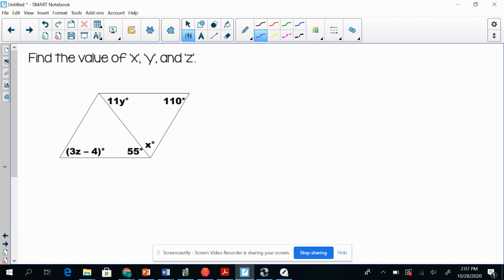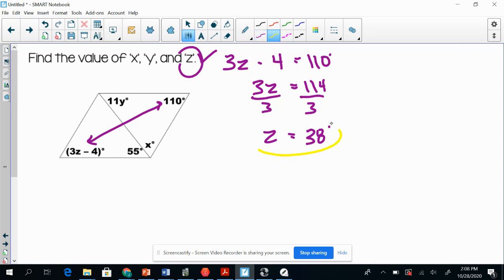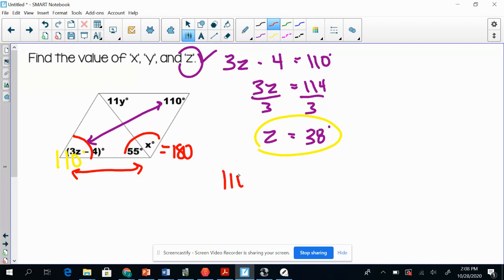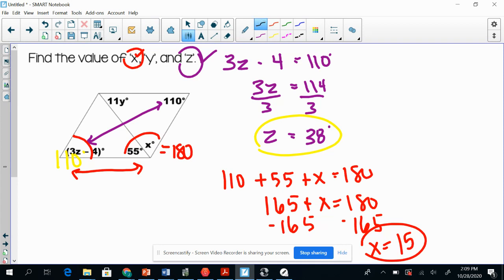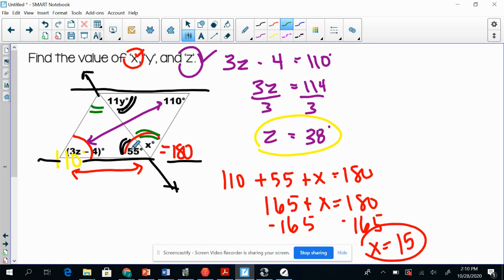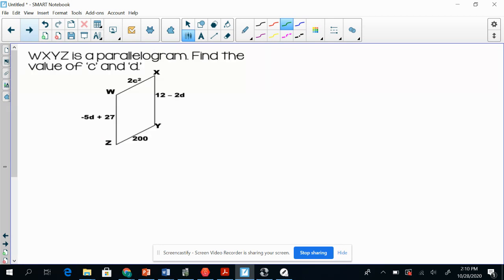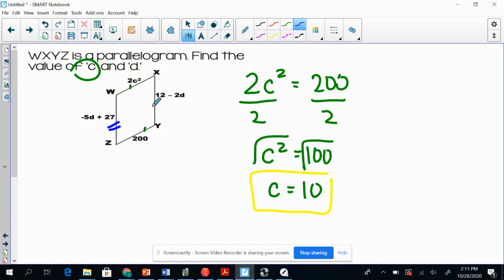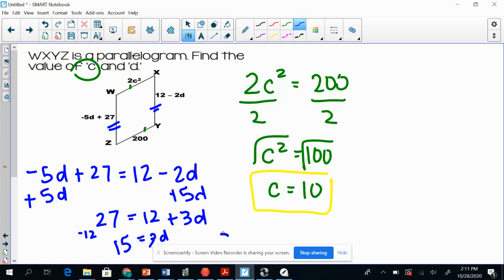Live class Day 52 Ex 7 & 8